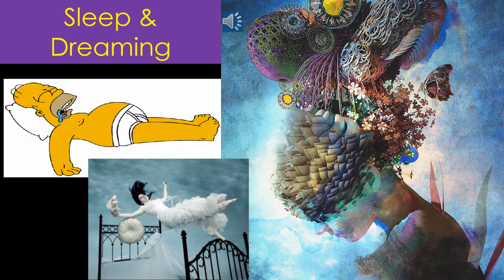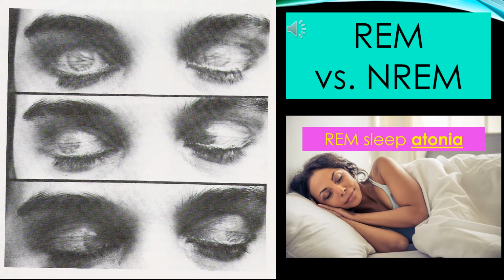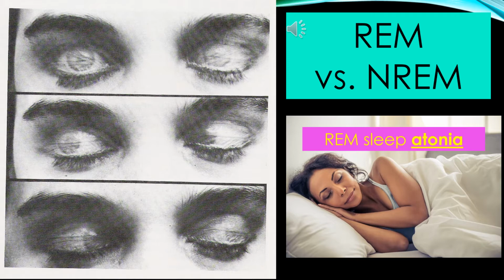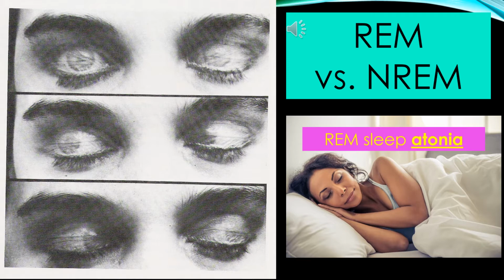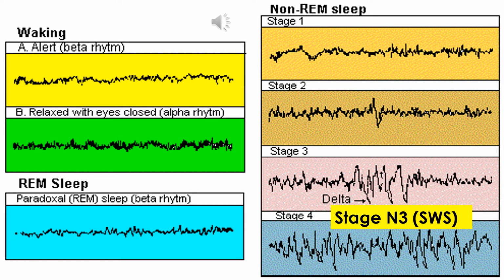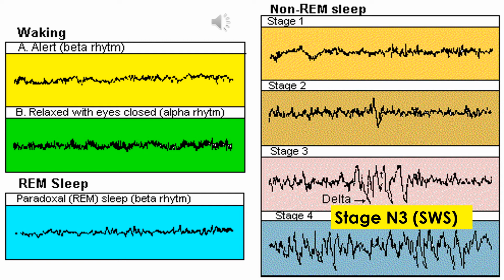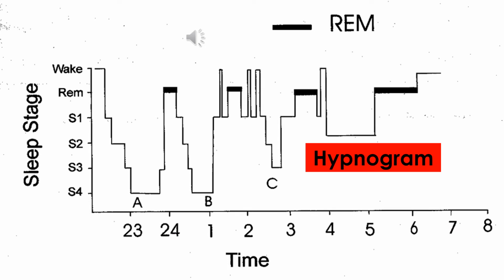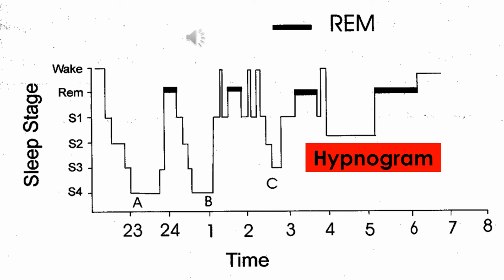SLEEP & DREAMING by Bruce Hinrichs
This short video describes REM and NREM sleep and the stages of sleep as defined by EEG.